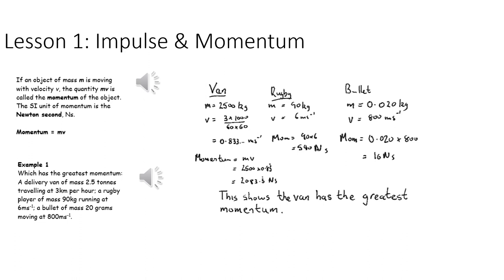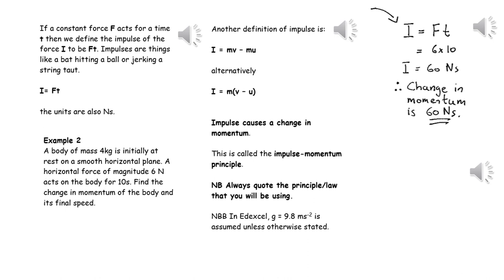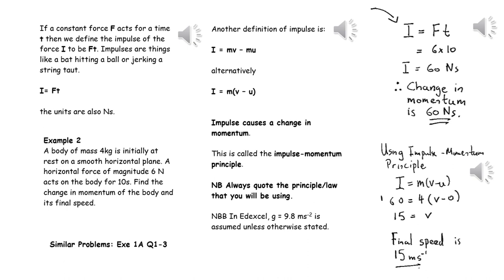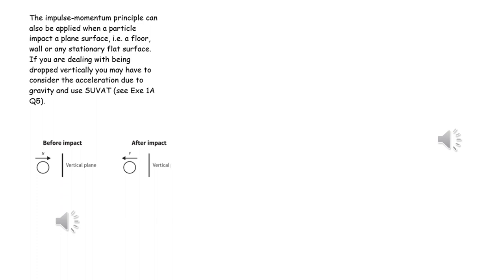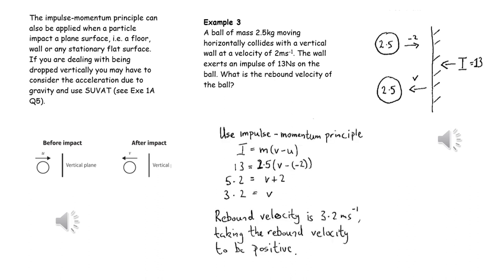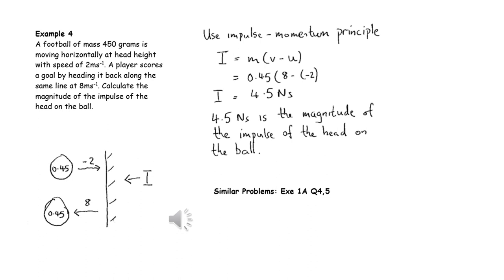Momentum lesson 1